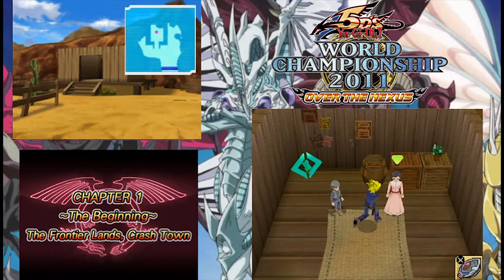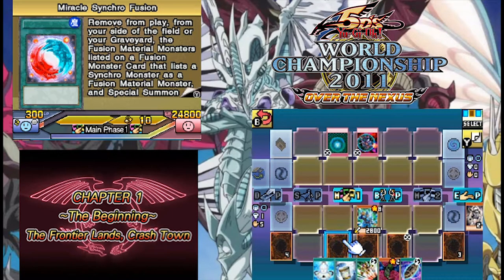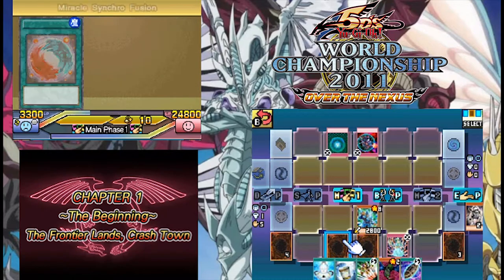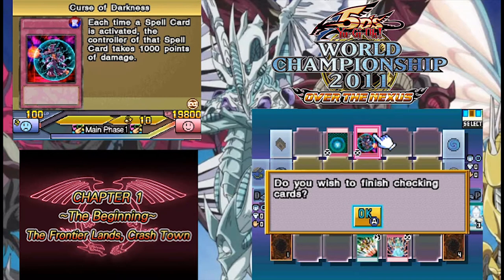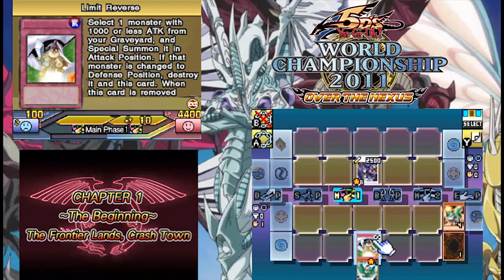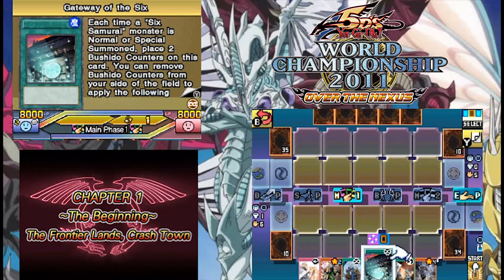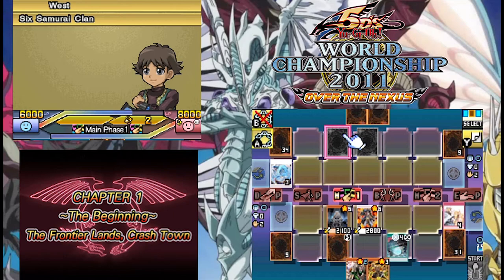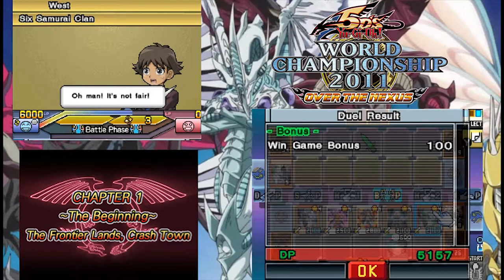World Championship 2011: Over the Nexus #2 - Puzzles and Tournaments